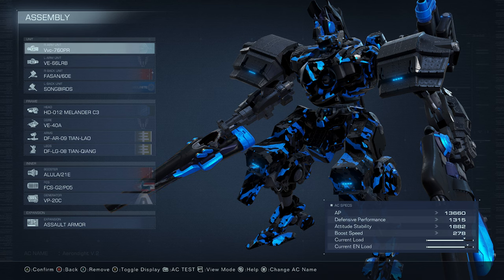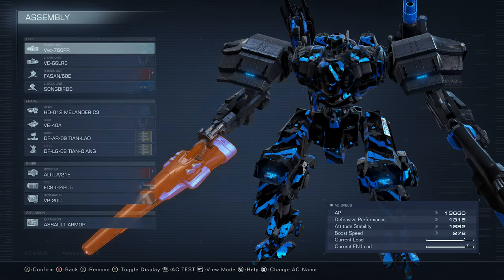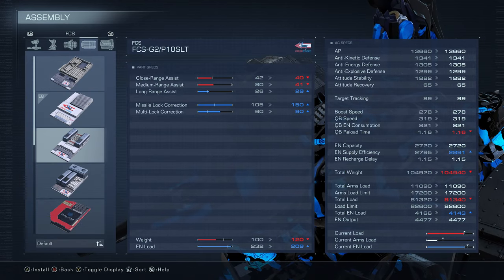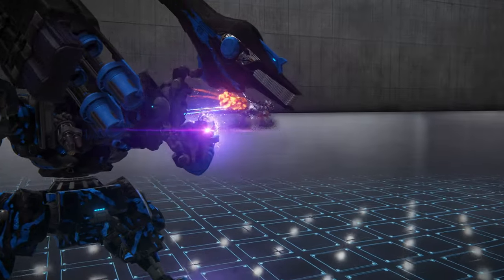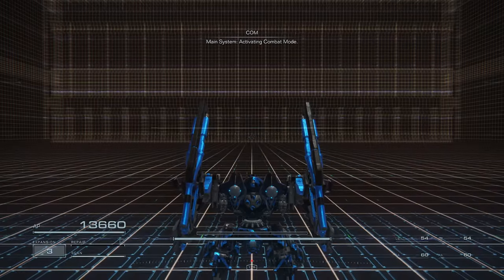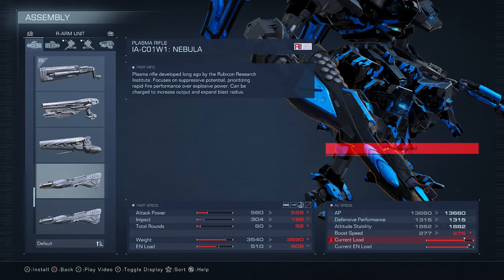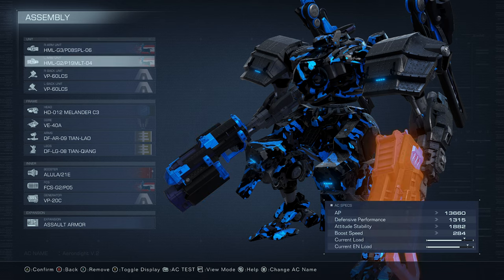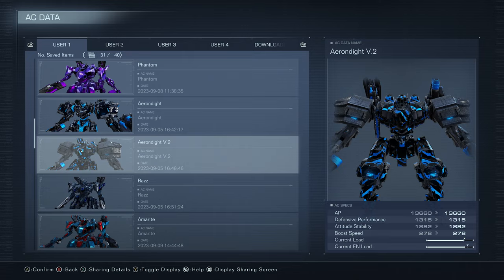Armored Core 6 - Aerondight - Build Guide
Based on the knowledge gained during joint development of their recent titles, Bandai Namco Entertainment and FromSoftware seek to deliver a new action game. By combining FromSoftware’s longstanding expertise in mech games and their signature robust gameplay, ARMORED CORE VI FIRES OF RUBICON will be a new action experience.

In ARMORED CORE VI FIRES OF RUBICON, players will assemble and pilot their own mech with 3D maneuverability to move freely through three dimensional fast-paced missions. Take on difficult challenges and overwhelm your enemies with dynamic movements that make full use of ranged and melee combat. Players can enjoy a variety of actions that can only be truly realized with mechs.

A mysterious new substance was discovered on the remote planet, Rubicon 3. As an energy source, this substance was expected to dramatically advance humanity’s technological and communications capabilities. Instead, this substance caused a catastrophe that engulfed the planet and the surrounding stars in flames and storms, forming a Burning Star System.

Almost half a century later, the same substance resurfaced on Rubicon 3, a planet now contaminated and sealed off by the catastrophe.

Extra-terrestrial corporations and resistance groups fight over control of the substance. The player infiltrates Rubicon as an independent mercenary and finds themself in a struggle over the substance with the corporations and other factions.

About Shawn Fausey:
Content Creator, Variety Gamer and Anime Enthusiast. I like to play games and watch anime and I also enjoy fitness.